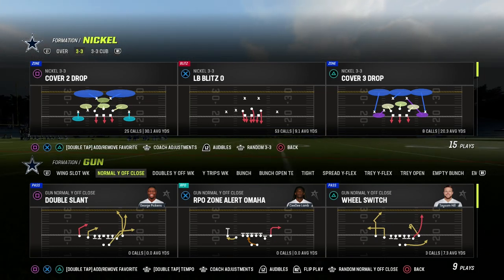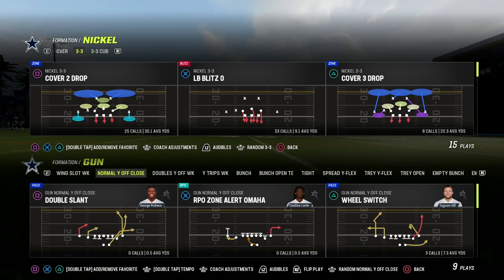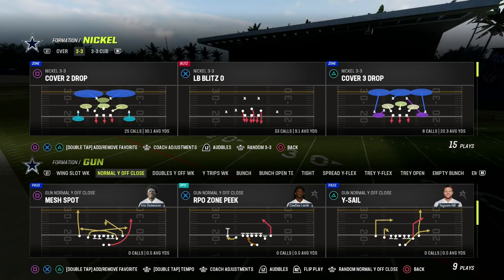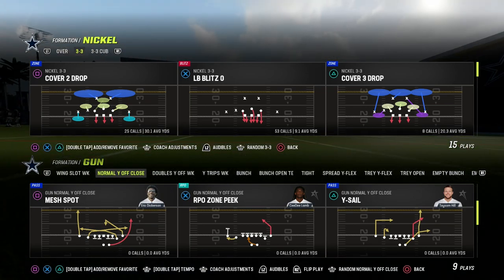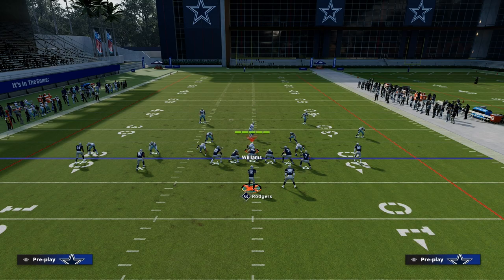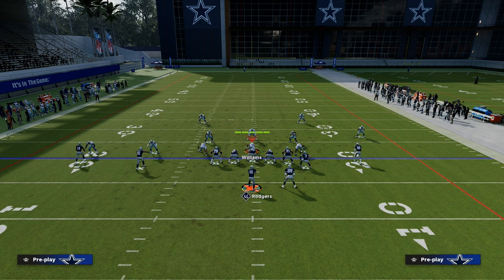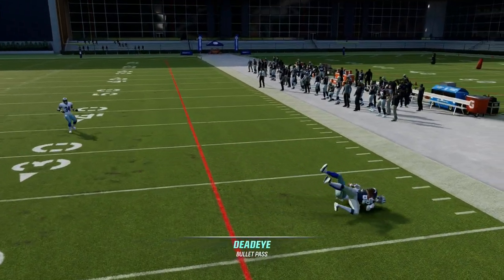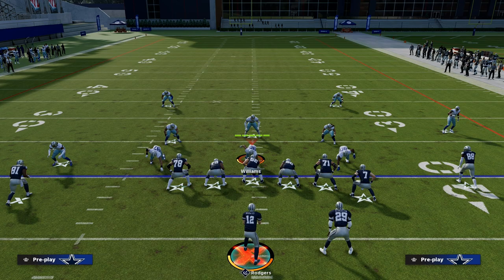How I Built The BEST Offense In MUT| 3 Headed Rushing Attack